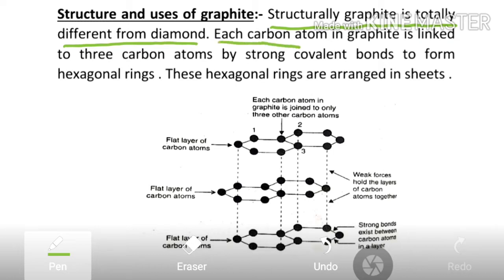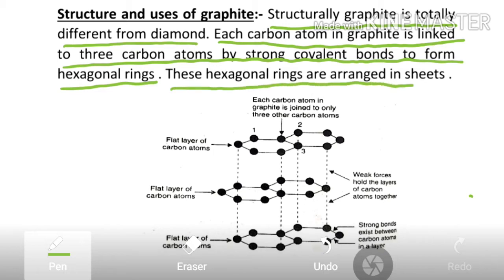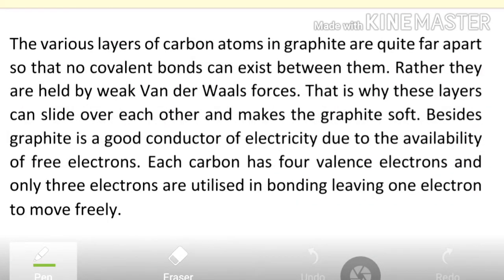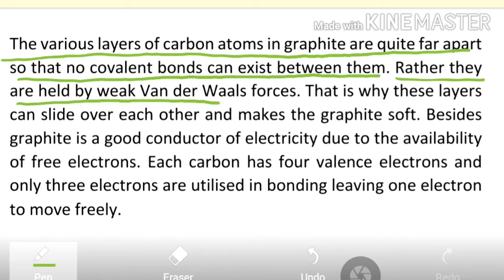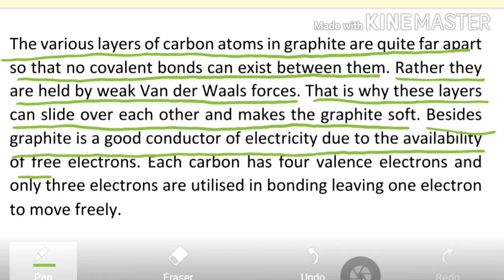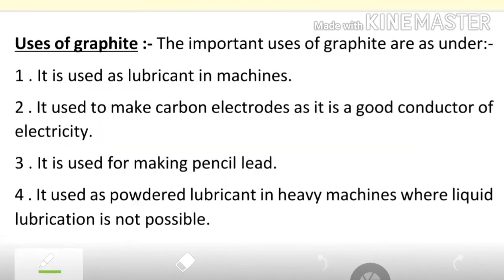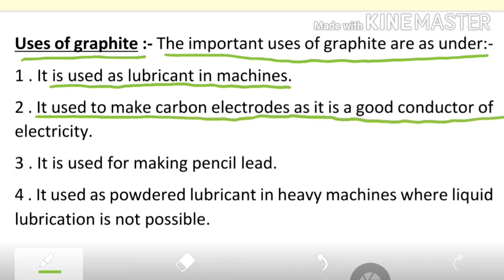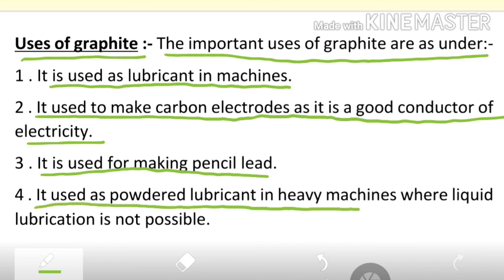Structure of graphite . Class 10th chemistry. Carbon and it's compounds.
Structure of graphite.  What is the structure of graphite?  Polygonal structure of graphite.m

Credits to Wikimedia commons for diagram of graphite.
link:  Intercalactionrp.png